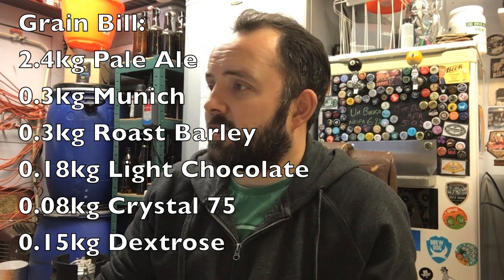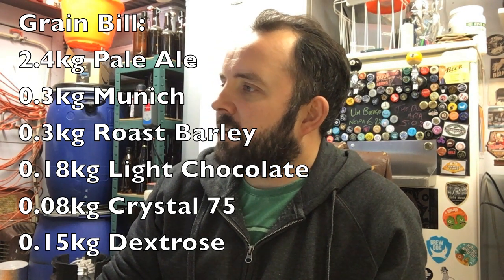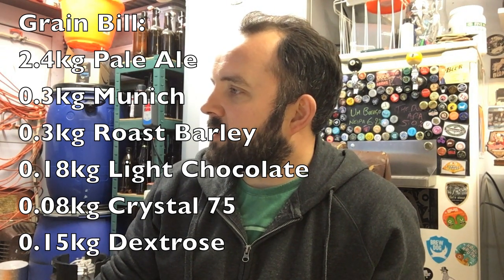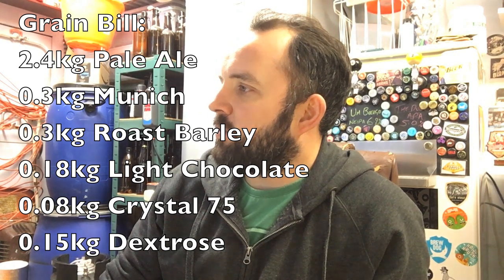Pogue Mahone Dry Irish Stout - Grain 2 Glass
A grain to glass video for a dry Irish stout based on Chris Colby's Pogue Mahone recipe. Cheers